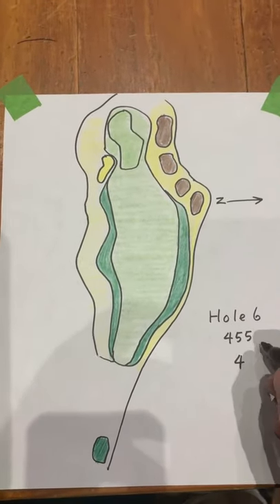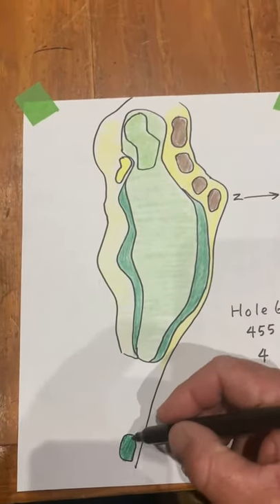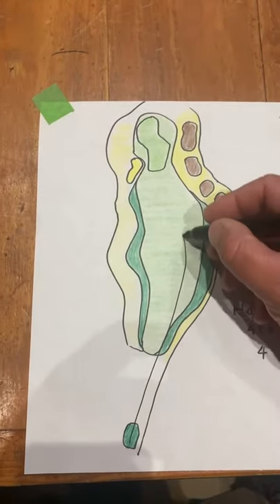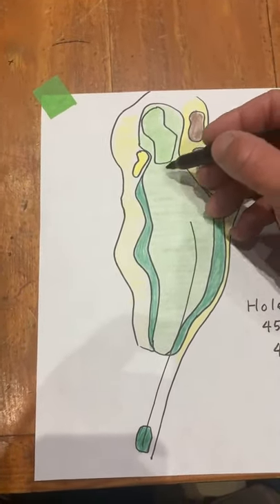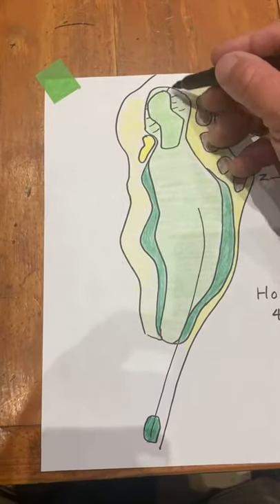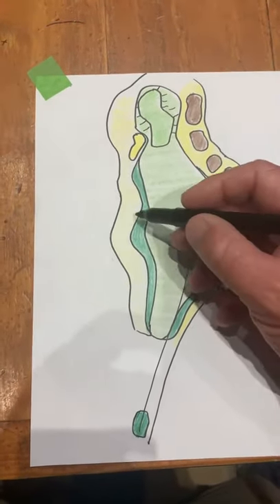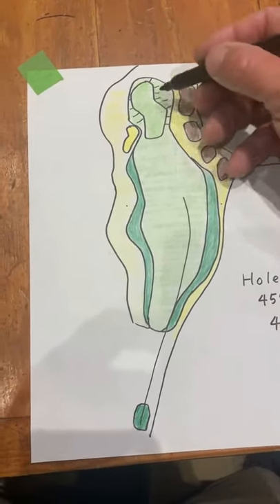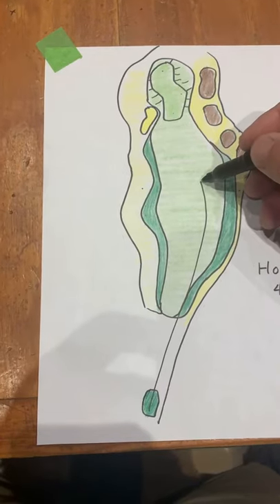No.6 - Kiawah Island’s Ocean Course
🏆 No.6 🏆

In Pete Dye’s own words, “the best way to play this hole is from the fairway”! Funny man. A long Par-4 at Kiawah Island.